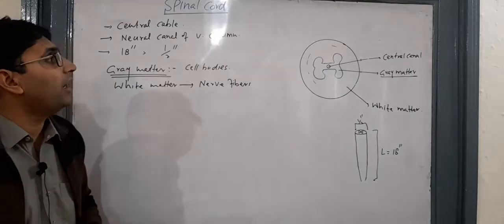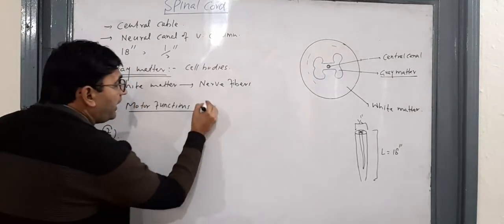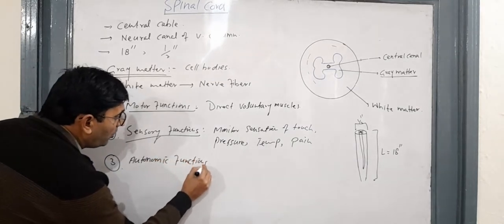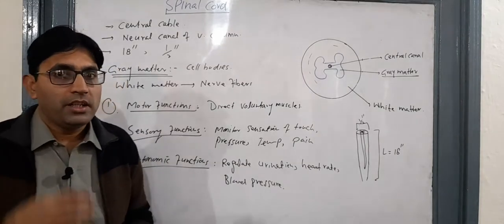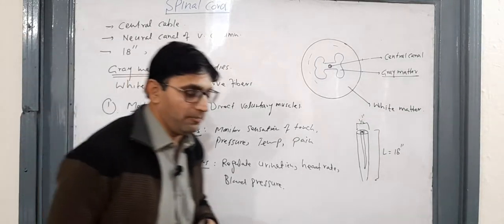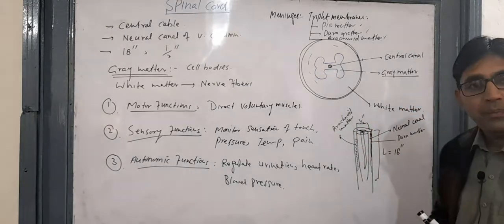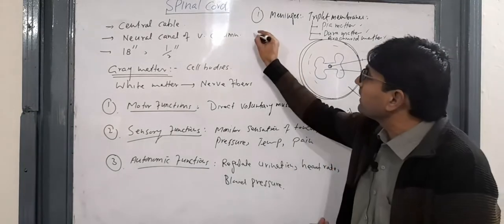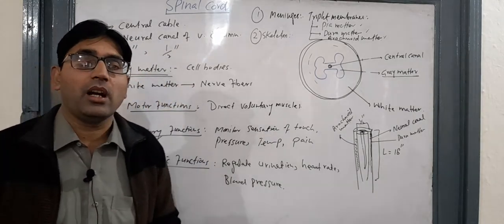TOPIC# SPINAL CORD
CJAPTER:NERVOUS SYSTEM
INTERMEDIATE PART-II
By. Dr. MUDASSIR SHAH